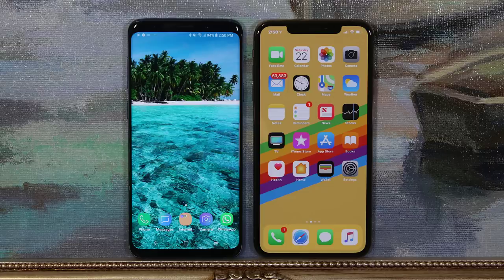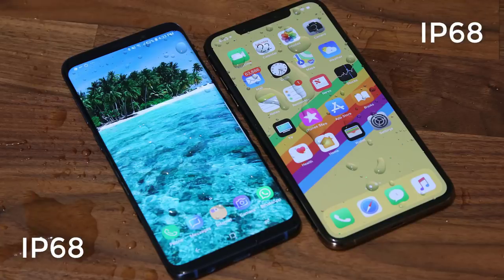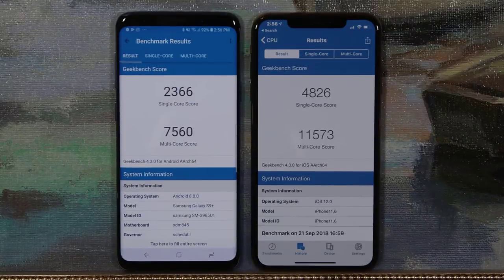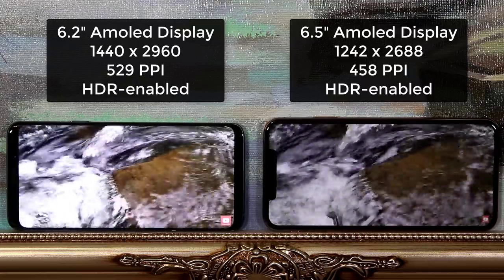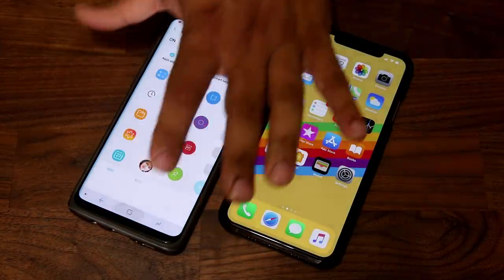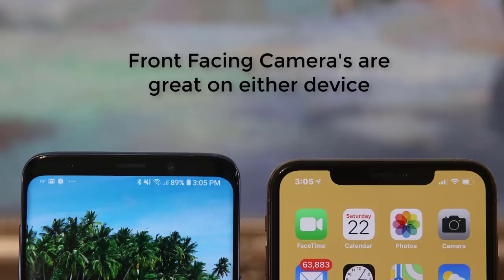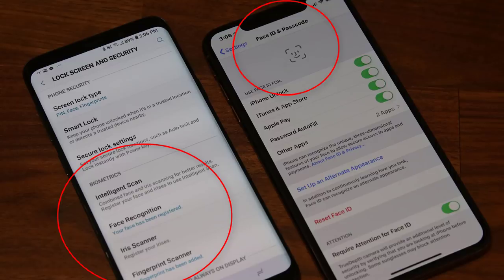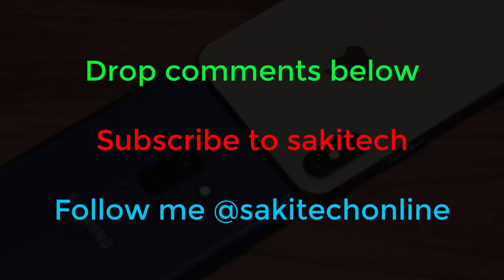Galaxy S9 Plus vs iPhone Xs Max - Full Comparison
In this video, we will do a full comparison between the Samsung Galaxy S9 Plus vs the iPhone Xs Max. Both the S9 Plus and the Xs Max are extremely popular smartphones and everyone wants to know which one is better.

In this video, I will give you a precise answer on which one to buy. Both the S9 Plus and the iPhone Xs Max were released in 2018.